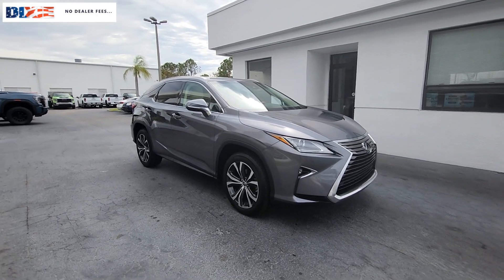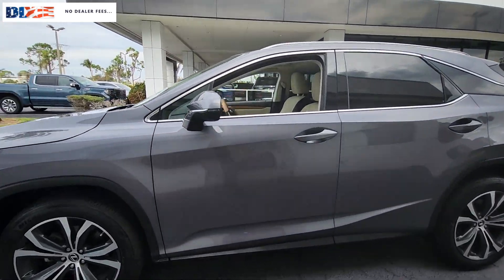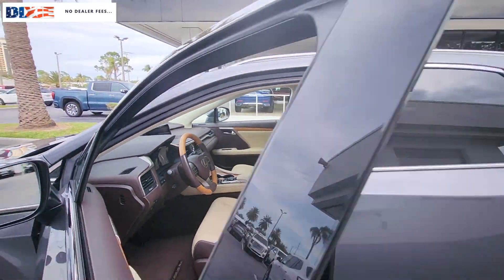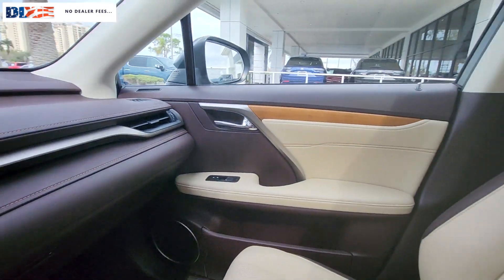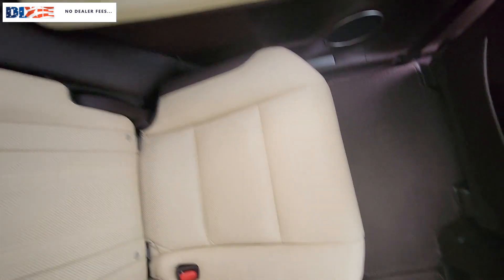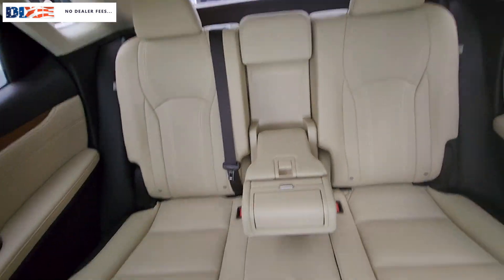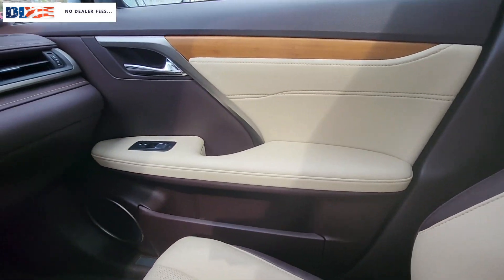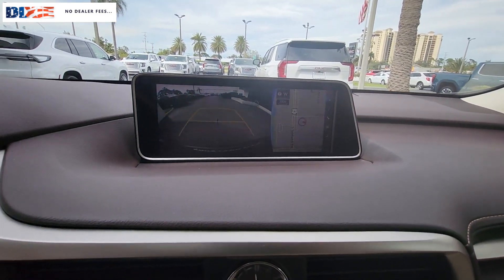2019 Lexus RX Cape Coral, Estero, Bonita Springs, Naples, Fort Myers U20404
Nebula Gray Pearl Used 2019 Lexus RX 350 available in Fort Meyers, Florida at Dixie Buick, GMC.  Servicing the Cape Coral, Estero, Bonita Springs, Naples, Fort Myers, FL area.

NO DEALER FEE CLEAN CAR FAX/ NO ACCIDENTS BLUETOOTH/ HANDS FREE CELL PHONE REAR BACK UP CAMERA LOCAL TRADE SAFETY INSPECTED. 2019 Lexus RX 350 3.5L V6 DOHC VVT-i 24V FWD 8-Speed Automatic CharcoalbrbrRecent Arrival! 20/28 City/Highway MPGbrbrWe have been serving the community since 1934! We have a well trained award winning sales and service team ready to make your experience a great one! Well stocked inventory of both New and quality Preowned Cars Trucks and SUVs Certified Technicians in an up to date service facility We know your time is valuable. We are sure you will find our site a fast and convenient way to research and find a vehicle thats right for you.